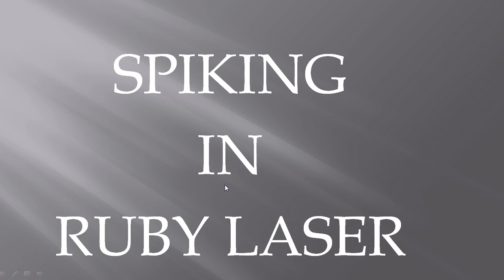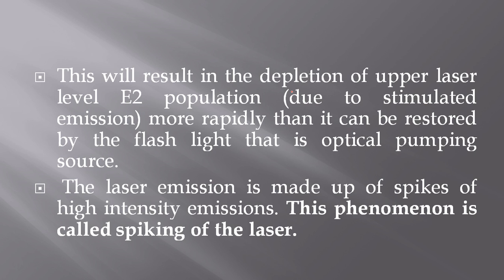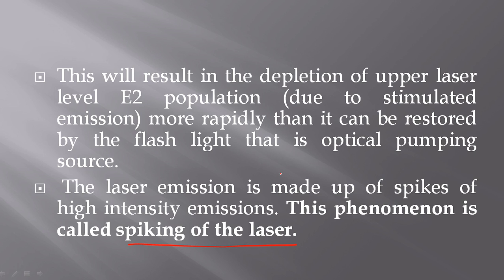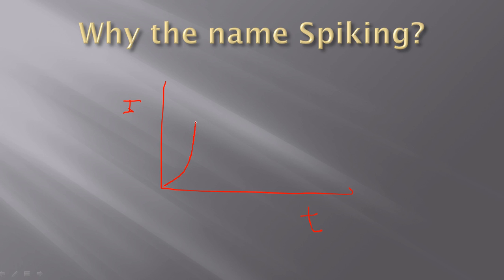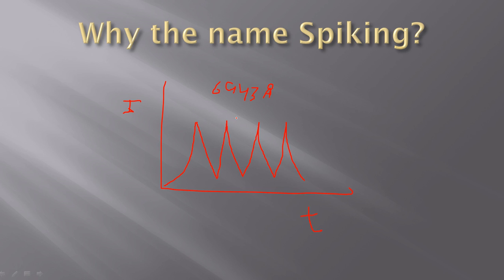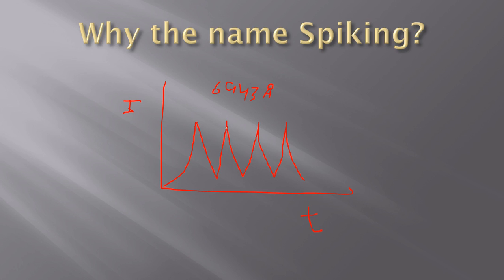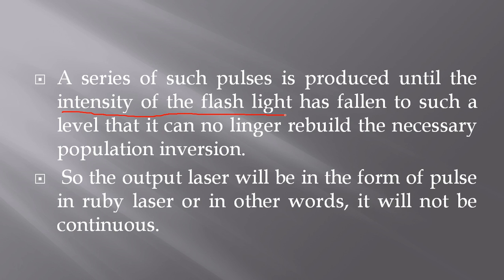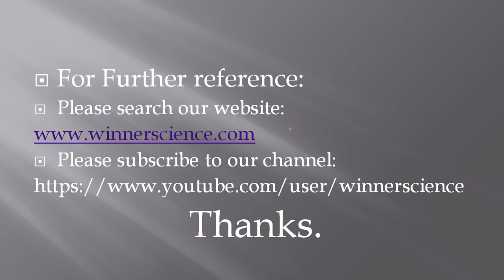Spiking in Ruby Laser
This video lecture will explain the important process that is spiking in ruby laser.